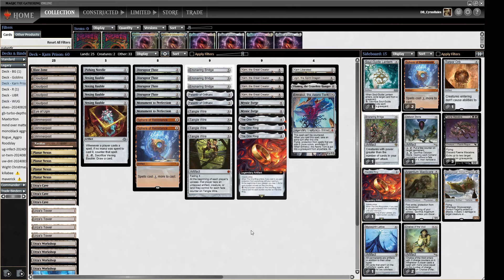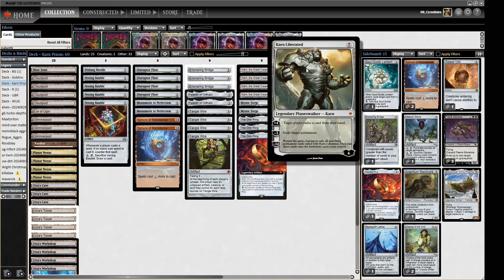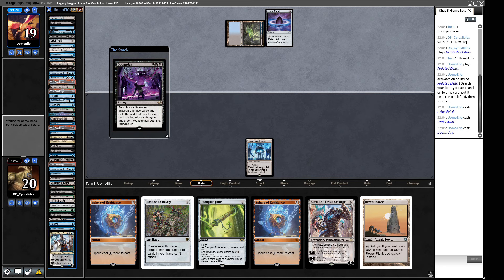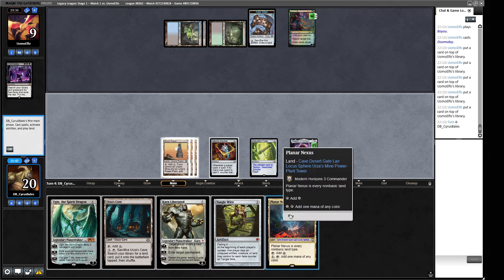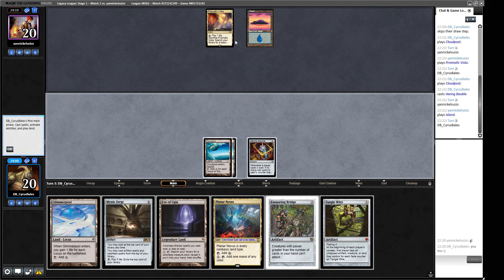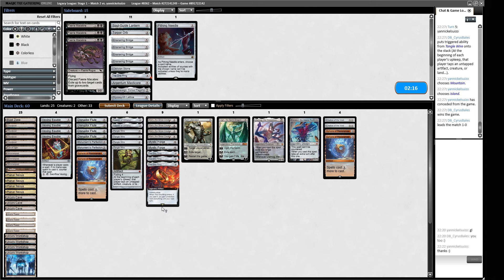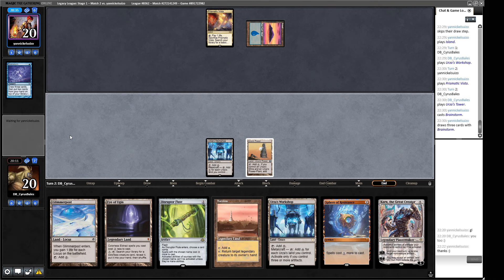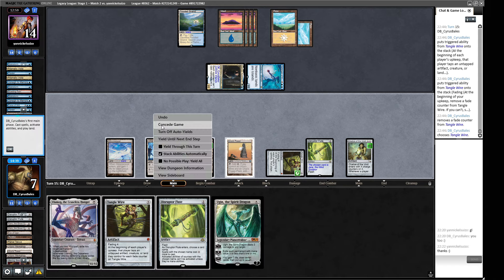BIG MANA PRISON! Legacy colourless Cloudpost + Urza lands deck MTG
I play a Magic: the Gathering Online Legacy League with a colourless big mana deck. Using a bunch of colourless lands that synergize together to generate big mana whilst slowing the game down with Tangle Wire and Ensnaring Bridge to then leverage that mana.

DECKLIST
1 Blast Zone
4 Cloudpost
4 Disruptor Flute
1 Emrakul, the Aeons Torn
3 Ensnaring Bridge
1 Eye of Ugin
3 Glimmerpost
1 Karakas
1 Karn Liberated
4 Karn, the Great Creator
2 Monument to Perfection
2 Mystic Forge
2 Palantir of Orthanc
1 Pithing Needle
4 Planar Nexus
2 Sphere of Resistance
4 Tangle Wire
3 The One Ring
1 Ugin, the Spirit Dragon
1 Ulamog, the Ceaseless Hunger
3 Urza's Cave
4 Urza's Tower
4 Urza's Workshop
4 Vexing Bauble

SIDEBOARD
1 Argentum Masticore
2 Chalice of the Void
1 Ensnaring Bridge
3 Faerie Macabre
1 Mycosynth Lattice
1 Oblivion Stone
1 Skysovereign, Consul Flagship
1 Soul-Guide Lantern
2 Sphere of Resistance
1 The One Ring
1 Torpor Orb

0:00 Deck Tech
05:37 Round 1
13:38 Round 2
34:52 Round 3
43:12 Round 4
56:56 Round 5
1:09:28 Conclusion